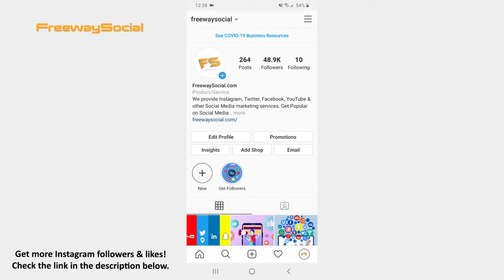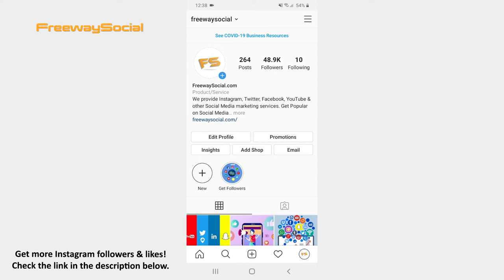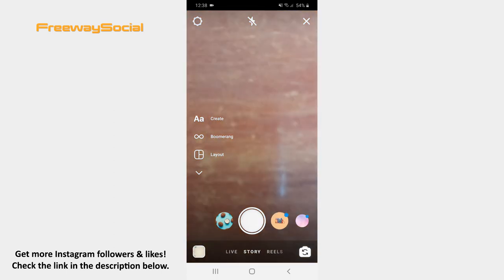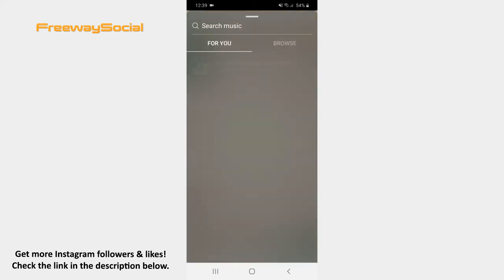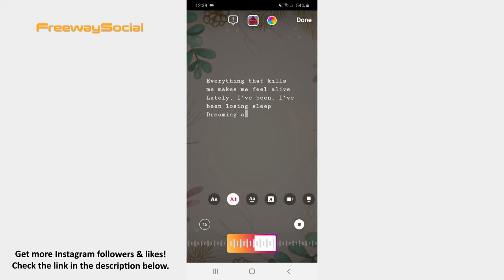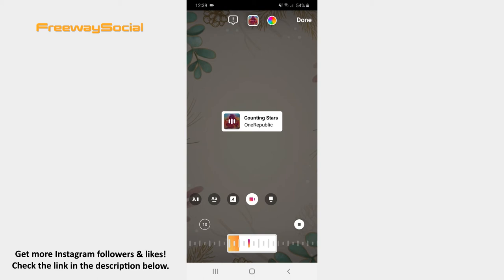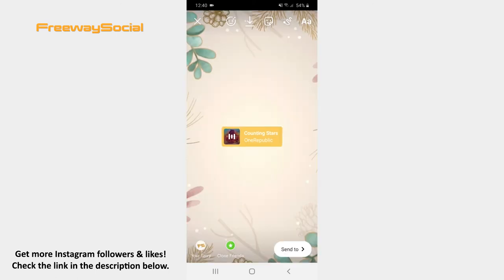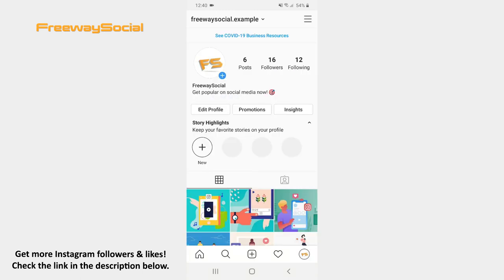How To Use A Music Sticker On An Instagram Story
In this video I am going to show you how to use a music sticker on an Instagram story!

Instagram music sticker is not available globally. If you are in a country where the music sticker is available, you will be able to easily find it in the Stories’ stickers’ section.

Follow these steps and you will figure out how you can use it:

1. Log in to your Instagram account and go to the home tab.
2. Swipe right or click on Your Story in the top-left corner of the screen.
3. Once the camera window opens, take a photo, record a video or upload a visual from your camera roll.
4. Press on the sticker icon at the top of the screen.
5. Tap the music sticker.
6. Now you can look for a particular song by using the search bar or you can find a song in the Browse section.
7. Decide whether you want to show the lyrics of the song or the music player.
8. You may select the song length you want to use. It can be 15-seconds long or less.
9. After that choose the part of the selected song you want to include.
10. What is more, you can hit the spectrum icon at the top of the screen and change lyrics’ or music player’s color.
11. Once your sticker is ready, tap Done.
12. Don’t forget that you can insert emojis, GIFs, draw or write something on your Story if you want.
13. When you are happy with your Story, click on the Send to button and share your Story. That’s it!

I hope this guide was helpful and you were able to use a music sticker on an Instagram Story.